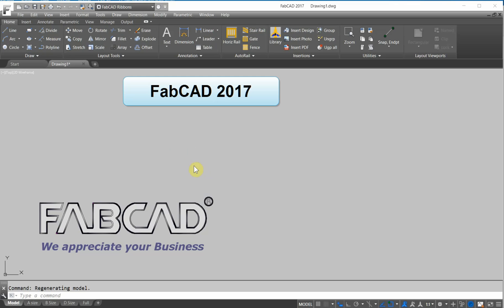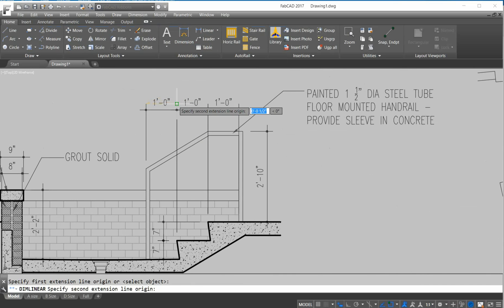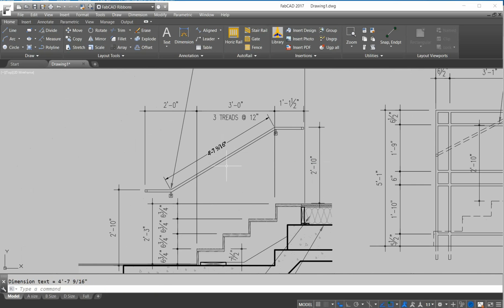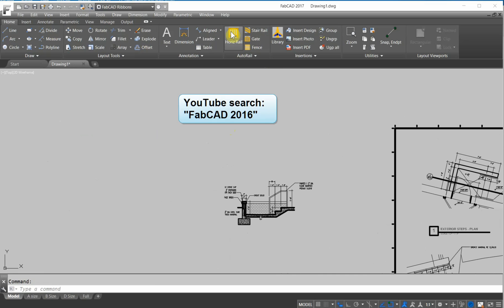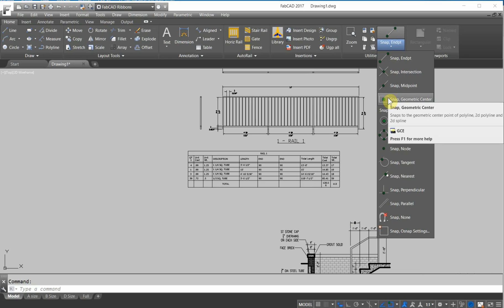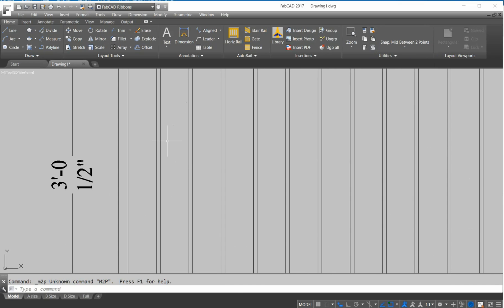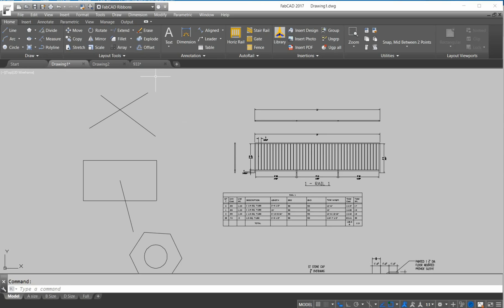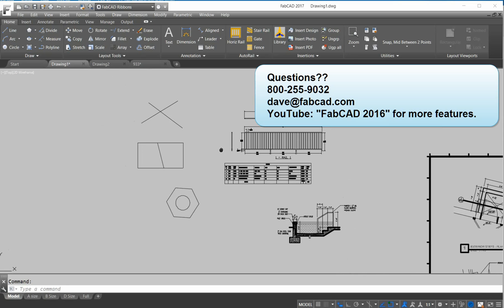FabCAD 2017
You can insert PDFs as DRAWINGS with this new version.